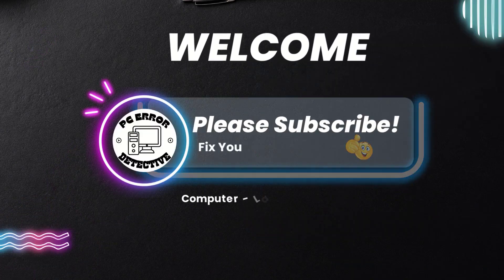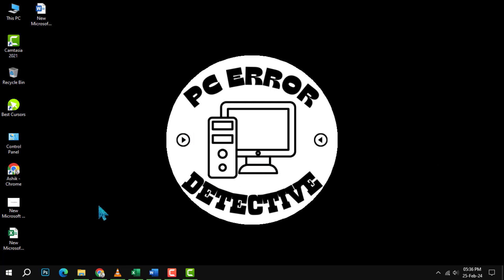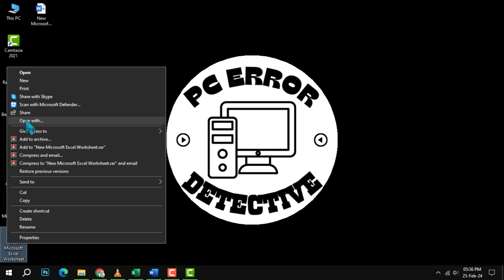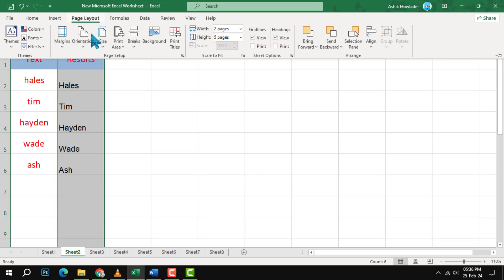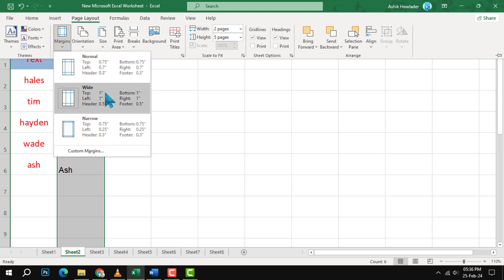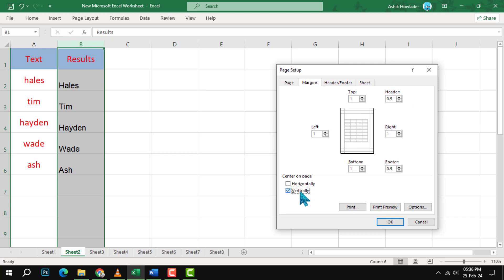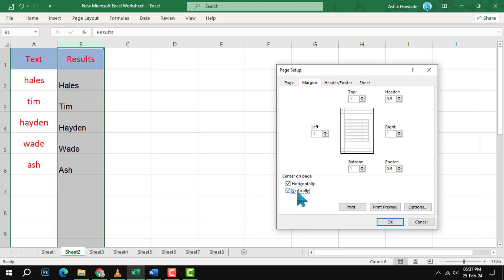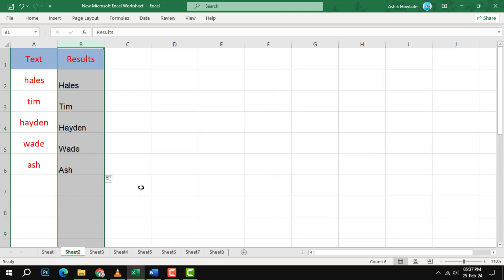How to Center Worksheet Horizontally in Excel | Easy and Fast Method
Do you want to center your worksheet horizontally in Excel? This is a common formatting task that can make your spreadsheet look more professional and neat. In this video, I will show you how to do it in just a few clicks, without changing the alignment of your cells. You will also learn why this option is useful and when to use it. Watch this video and discover how to center worksheet horizontally in Excel.

- How to center worksheet horizontally and vertically in Excel
- How to center data in Excel without merging cells
- How to center entire worksheet in Excel 2016
- How to center print area in Excel
- How to center a title across a worksheet in Excel